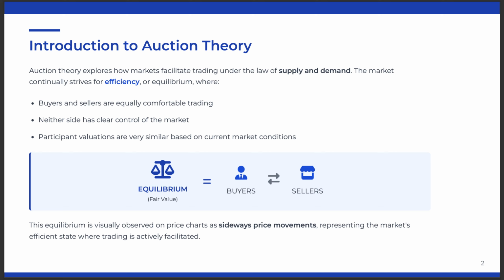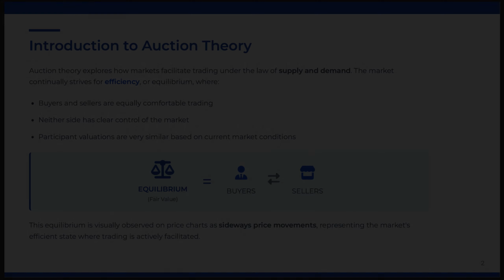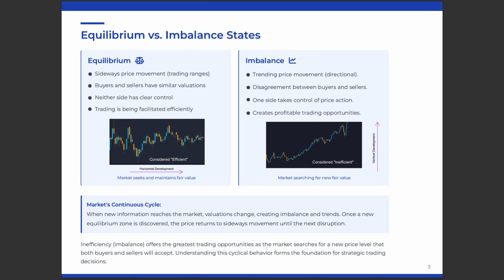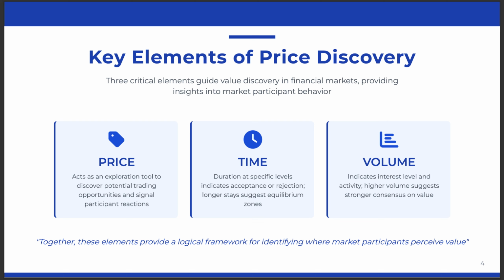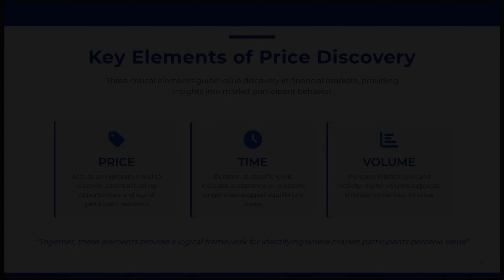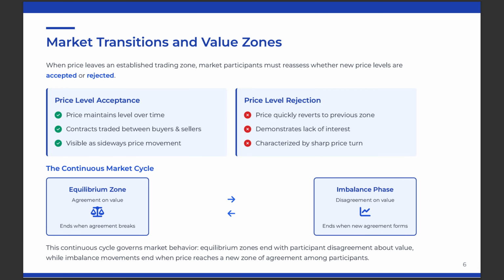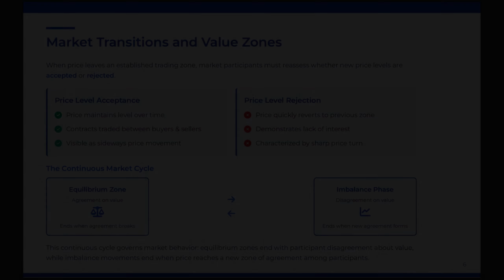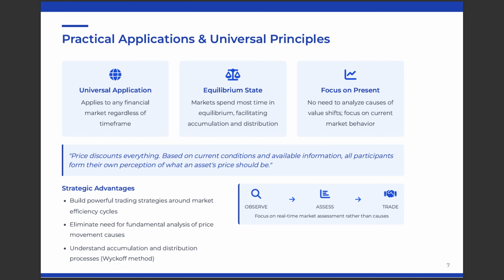🧠 EP 2 – The Power of Auction Theory Explained | The Wyckoff Trading Method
👨‍🏫 Join us on a fascinating journey as we delve into the world of auction theory, a powerful and practical concept that reveals the secret language of financial markets. In this episode, we'll explore how markets find equilibrium, the significance of price imbalances, and the 'Holy Trinity' of price discovery: price, time, and volume. Learn how these principles apply universally across all types of markets, from stocks to cryptocurrencies. Gain insights into the strategies of major financial theories like Wykoff and ICT, and discover the importance of focusing on current market conditions for successful trading. Don't miss this opportunity to enhance your understanding of market dynamics and improve your trading skills.
Shoutout to Ruben since his material is what has inspired me to make this series

🔗 LINKS -
🎒 More Resources -